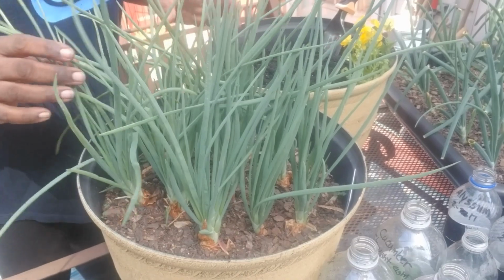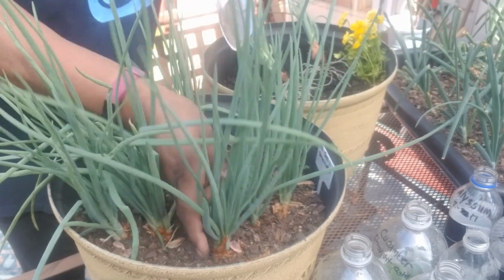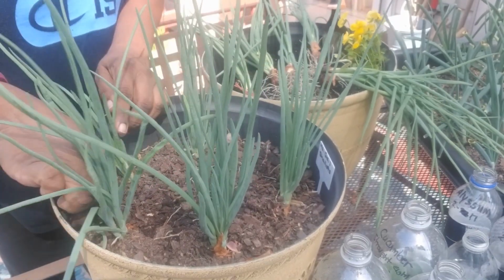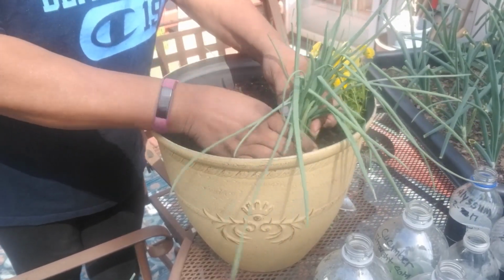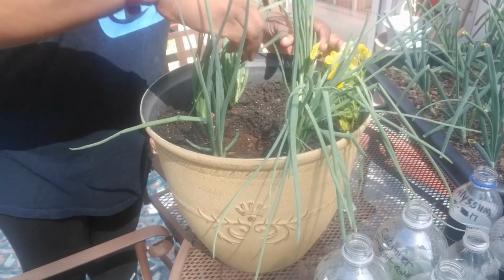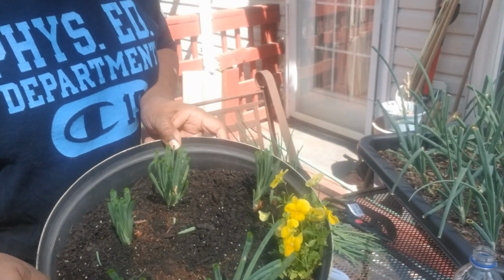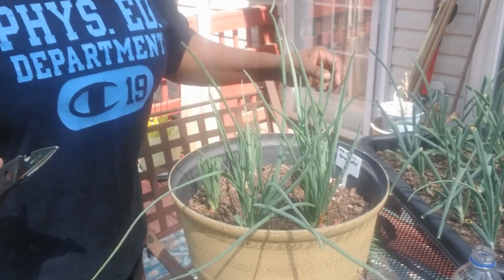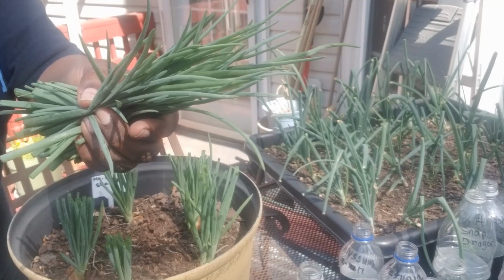Getting this plant together!!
I want to keep this plant going.  I can't wait to cook with these shallots!!!

glendora33